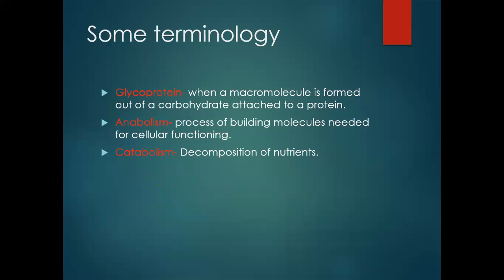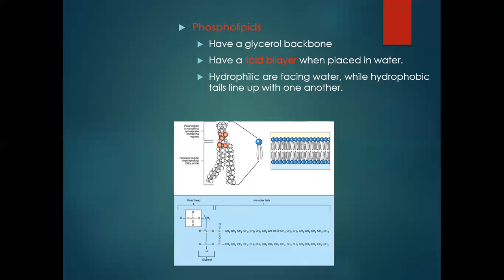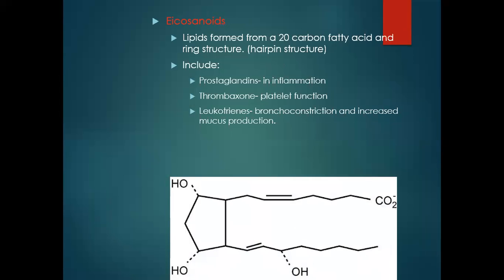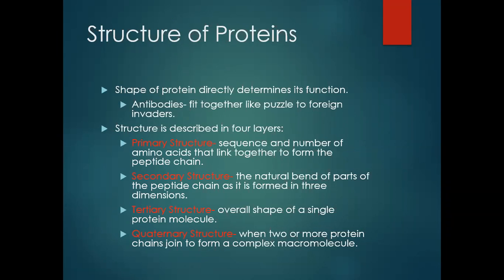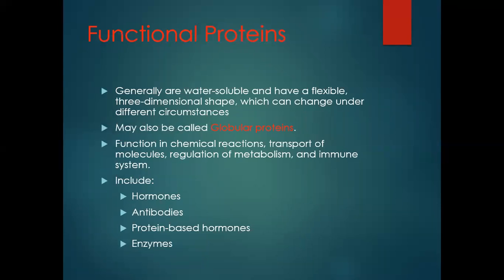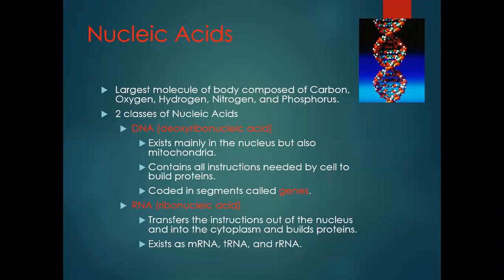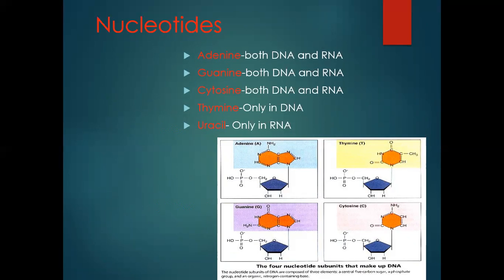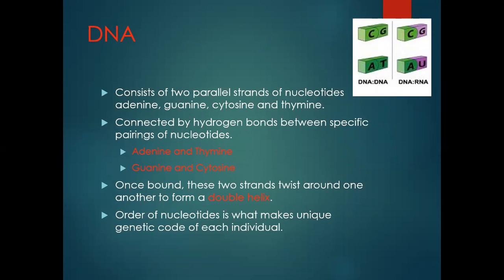11/8/2020 A and B groups